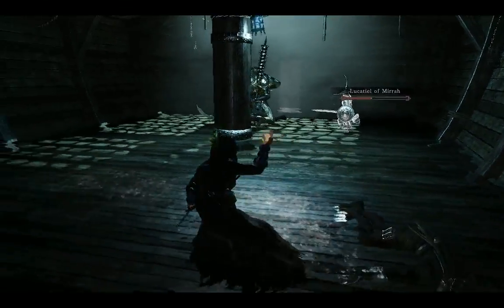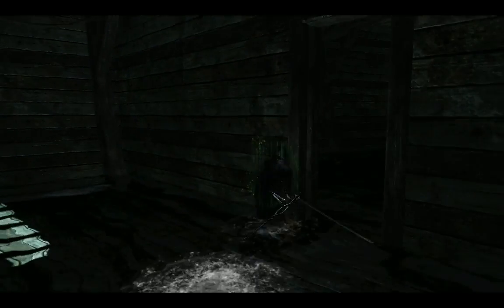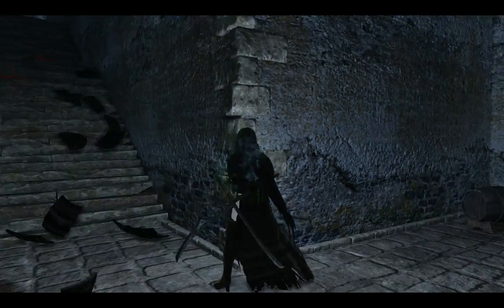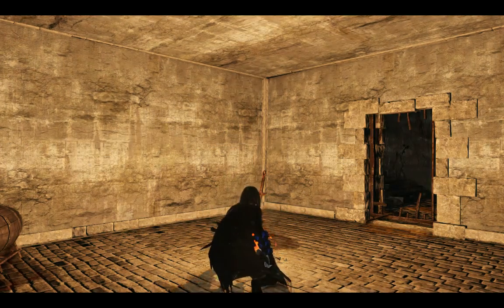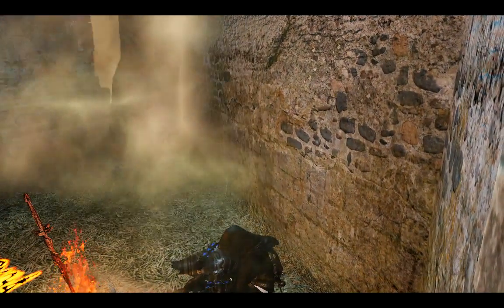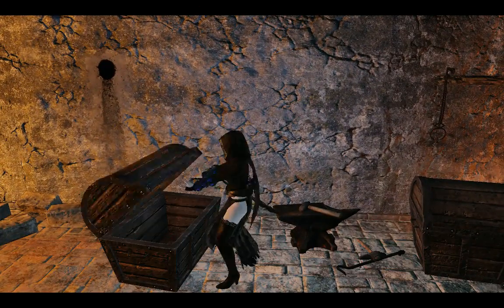Dark Souls II - No HUD NG3+ [Part 4]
-Equipment-
Desert Sorceress Hood
Shadow Top
Engraved Gauntlets
Desert Sorceress Skirt

Blacksteel Katana
Black Witch Staff
Shadow Dagger
Alonne Greatbow
Old Whip

Chloranthy Ring
Ring of Blades
Old Leo Ring
[Various Rings]

Estus Flask
Lifegem
Poison Moss
[Various Items]

Dark Weapon
Sacred Oath
Scraps of Life
Sunlight Spear